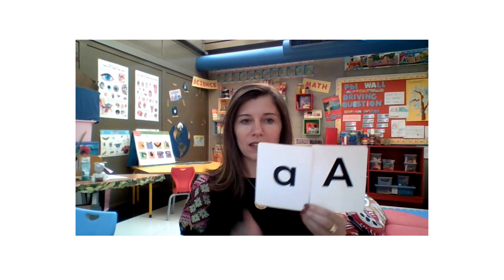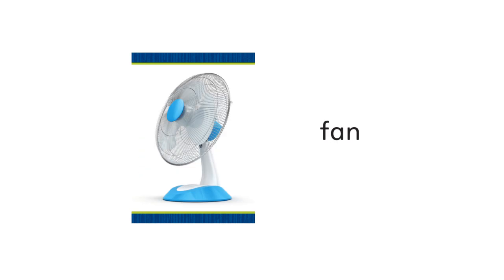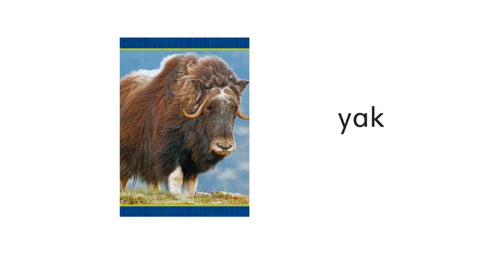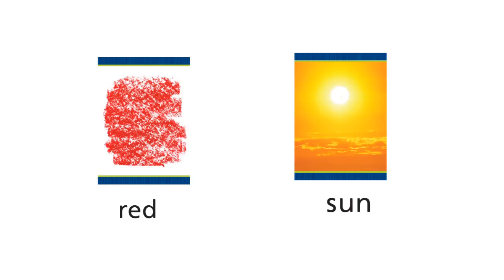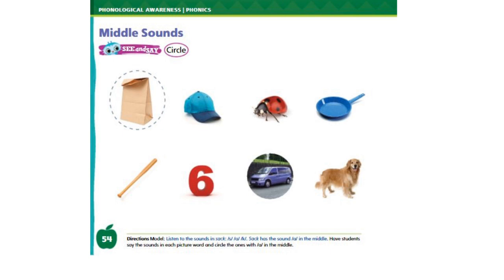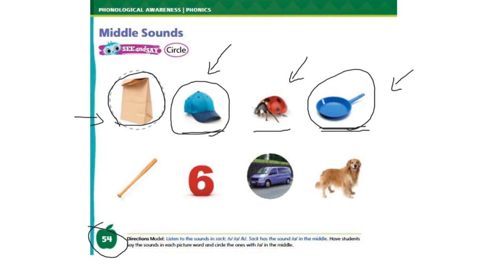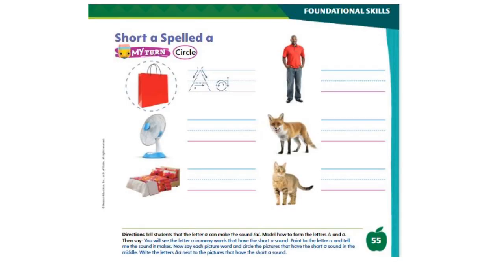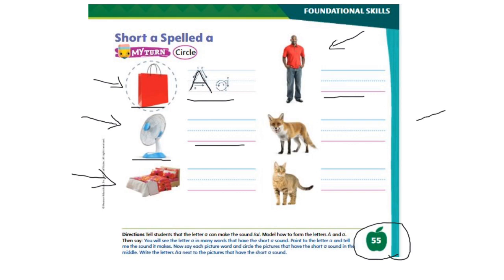Short a - English - KG2 - Week 3 - By Ms. Ms. Sawsan Ishaqat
In this educational video, young learners are introduced to the captivating world of the  "Short a" The video provides an engaging and interactive journey to help kindergarten students become familiar with the  “Short a" its sound, and its role in forming words.